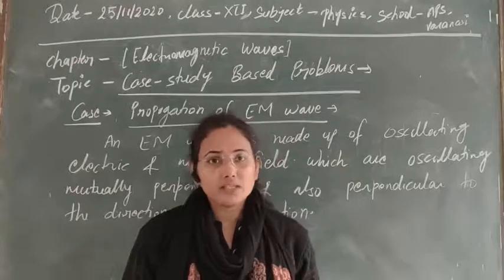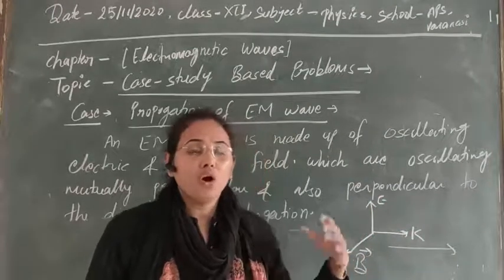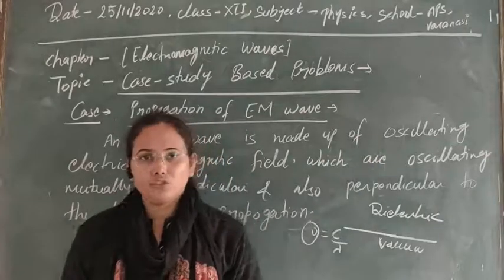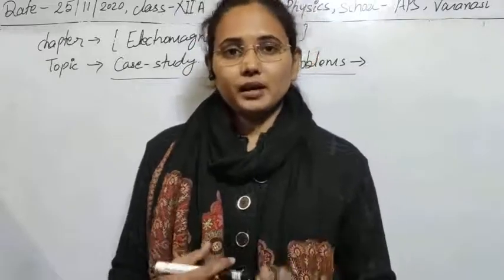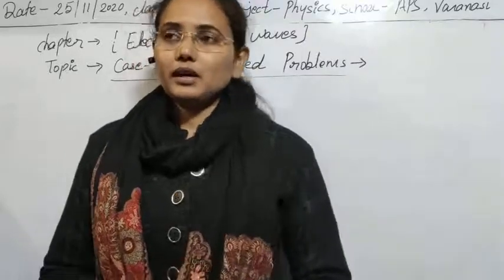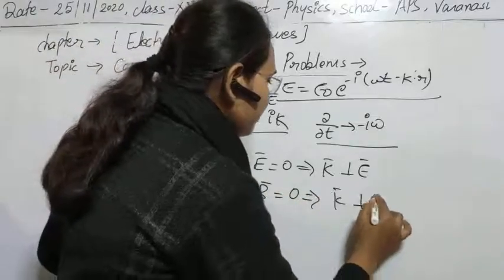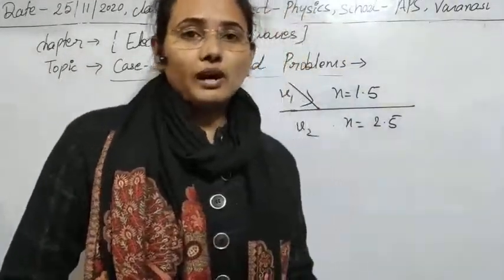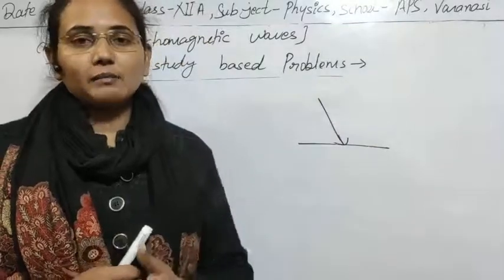Class XII physics 25-11-2020 by Ankita Verma, Electromagnetic waves. Phy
Class XII physics 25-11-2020 by Ankita Verma,  case study based problems
12th physics